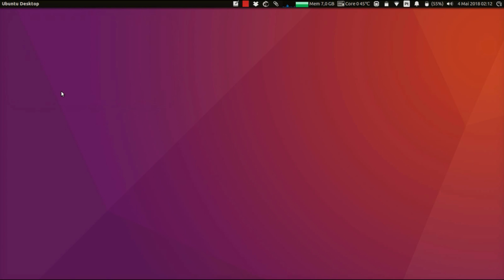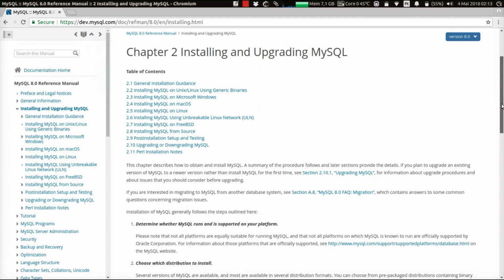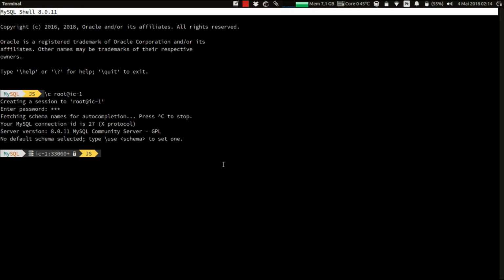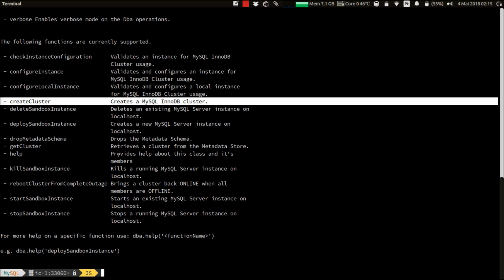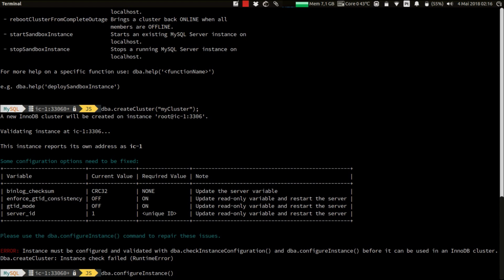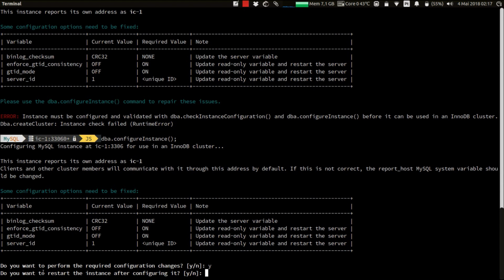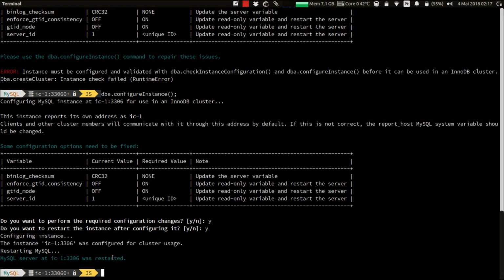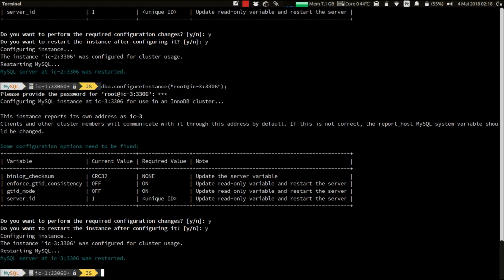MySQL InnoDB Cluster Tutorial - Part 2 - Preparation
MySQL InnoDB Cluster Tutorial - Part 2 - Preparing the MySQL Server instances for InnoDB cluster usage.

Getting your instances ready for MySQL InnoDB Cluster has never been so easy!

This video illustrates the powerful capabilities of the AdminAPI to verify and auto-configure MySQL Server instances for InnoDB cluster usage.